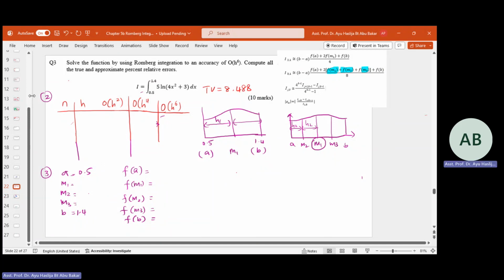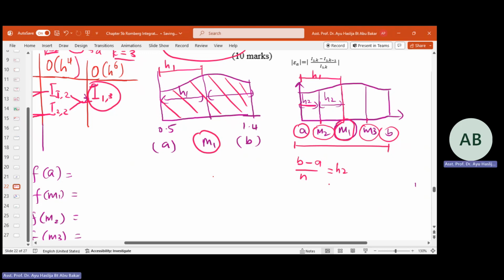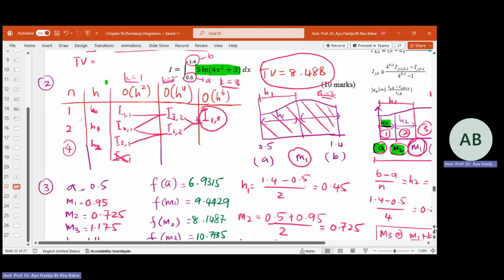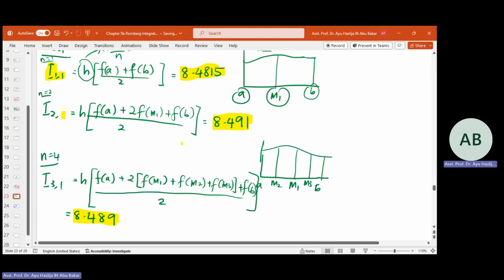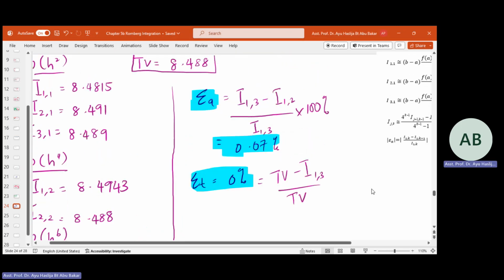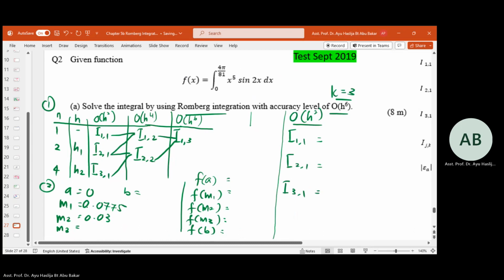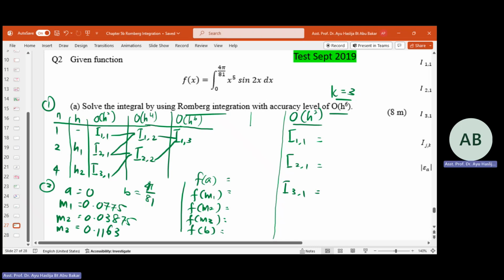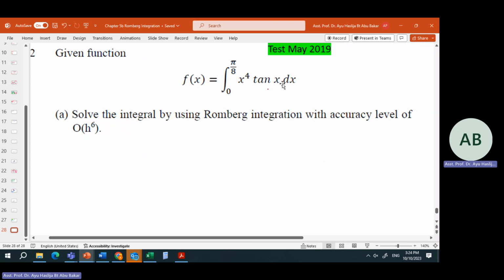2023-09 Numerical (10 Oct): Romberg - Exercise